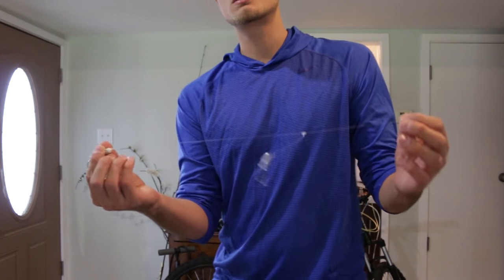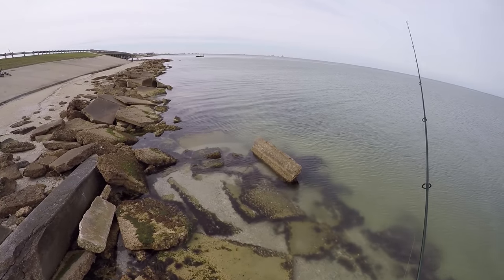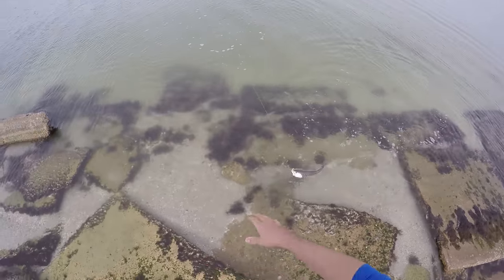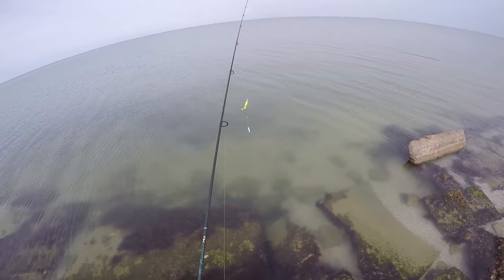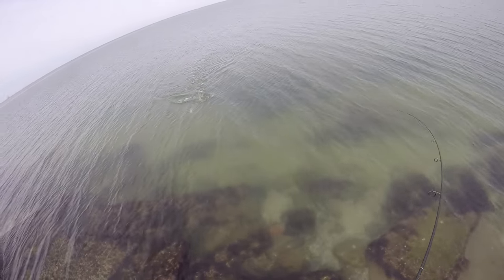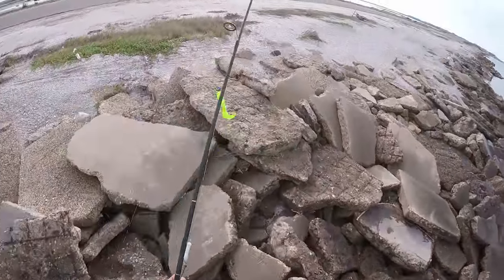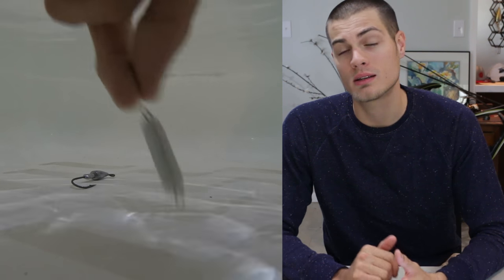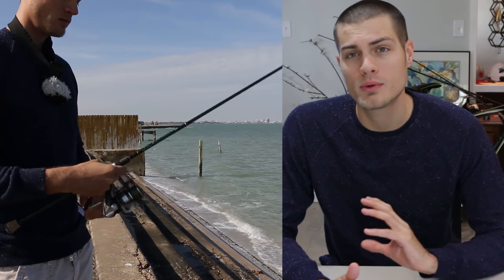Game Changing Dirty Water Rig?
It's always fun to test new things on this fish. Made up this rig using chatter weight because I wanted to make sure I was getting the fish's attention.

I call her the diamondback rig.

Song: joeypecoraro - Tropical Smoothie